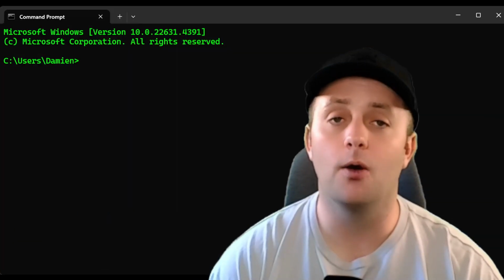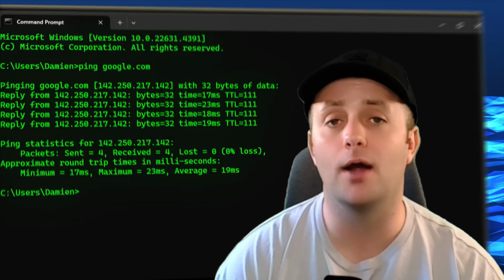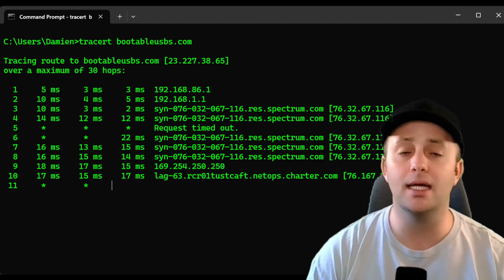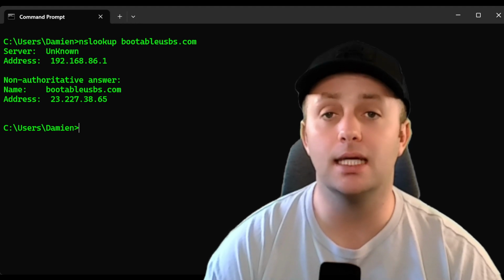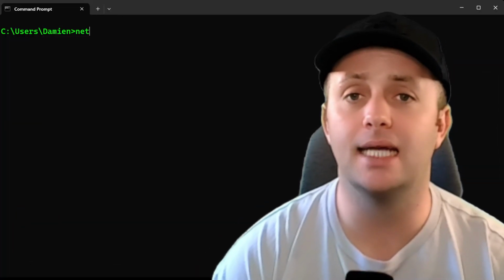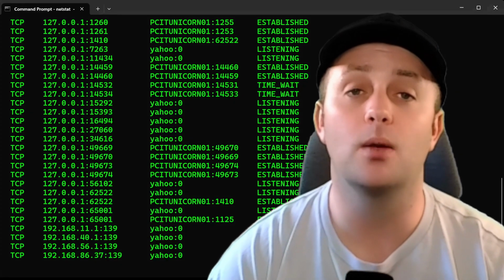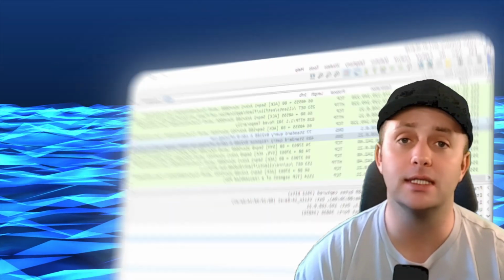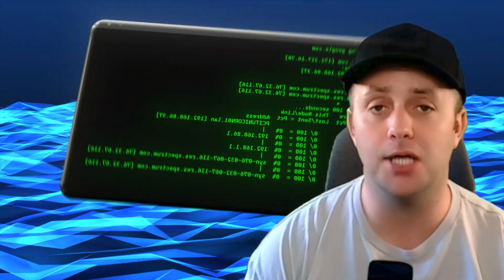Top 5 Network Troubleshooting Secrets You Wont Find ANYWHERE ELSE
In this video, we’re exploring the essential network troubleshooting tools you can use to diagnose and fix network issues. Whether you’re dealing with connectivity problems, slow speeds, or identifying performance bottlenecks, these tools will help you find the root of the problem. We’ll cover tools like Ping, Traceroute, NSLookup, IPConfig, Netstat, Wireshark, and more, giving you the knowledge to troubleshoot network issues effectively.

In this video, you’ll learn:

How to use Ping, Traceroute, and PathPing to diagnose connectivity issues
How tools like Wireshark and Netstat provide detailed traffic analysis
How to check DNS, network configurations, and active connections
How Speedtest and PingPlotter help measure network performance